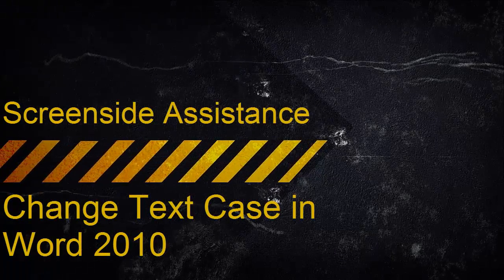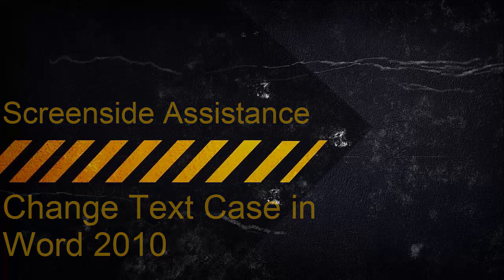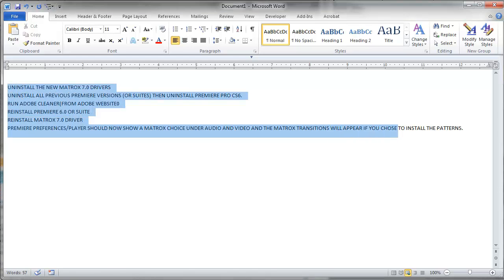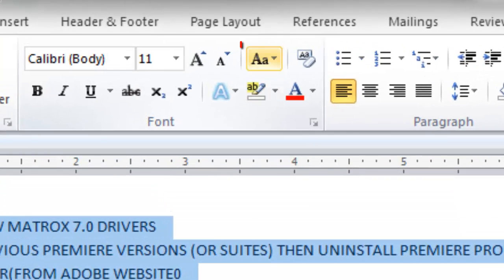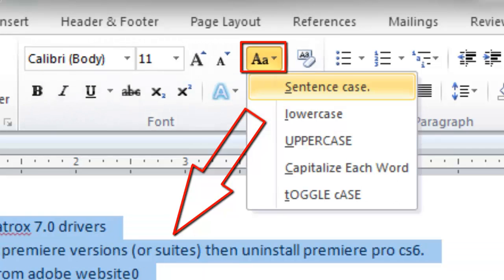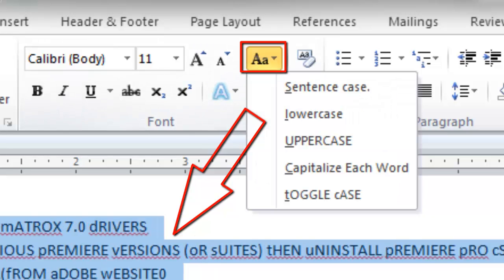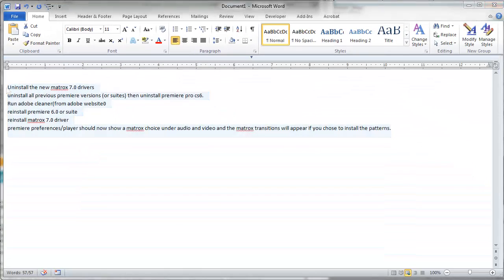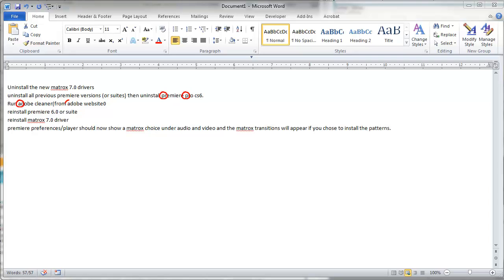How to Change Text Between Upper and Lower Case in Word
This short video will show you how to manipulate the case of text in a Word Document.  For example, if you have a document that's all uppercase and you want it changed to the proper capitlization, this method will allow you to do it instantly with a few clicks so you don't have to re-type the entire document.  You can use these steps to change all upper case, lower case, or mixed case, to one of several different formats - all upper case, all lower case, capitalization of each word, and sentence case for normal paragraph capitalization.